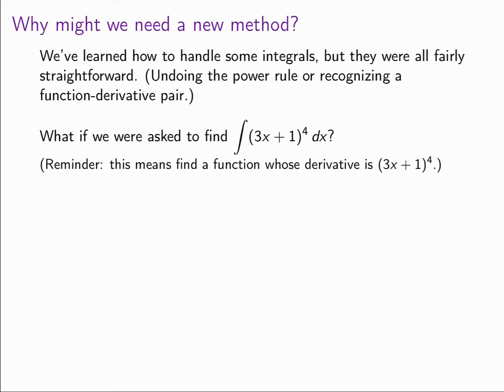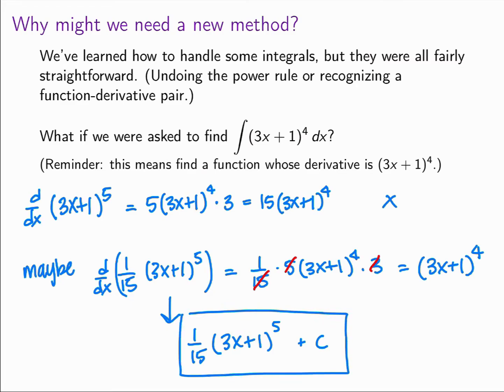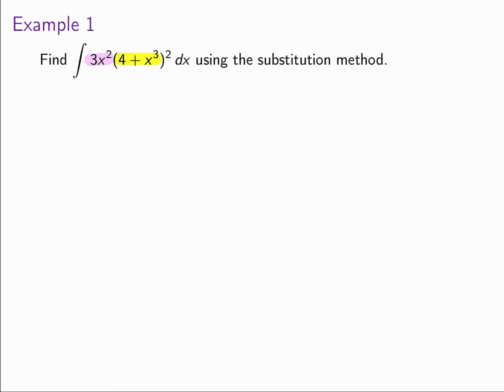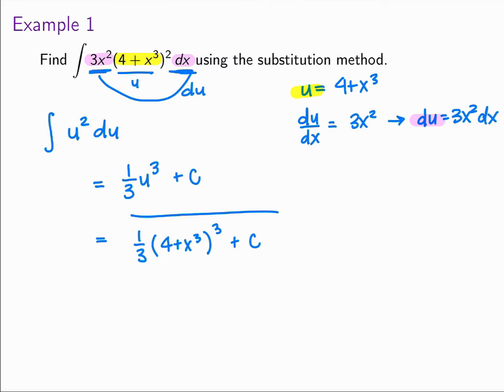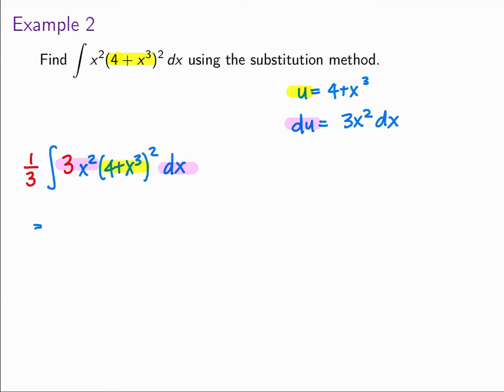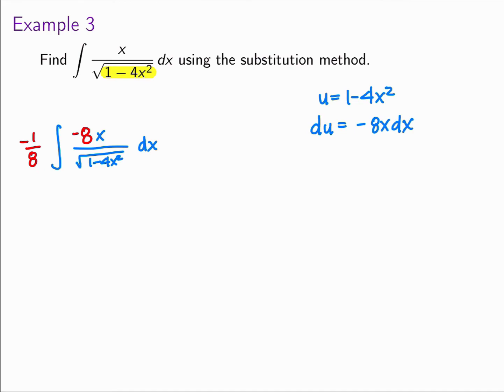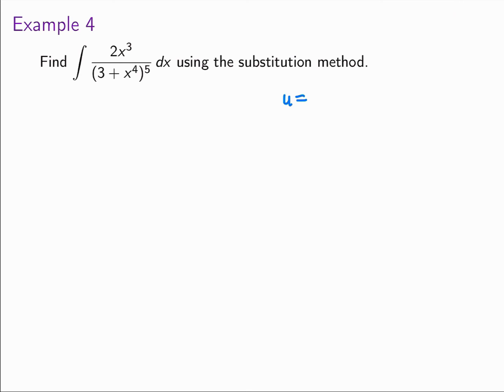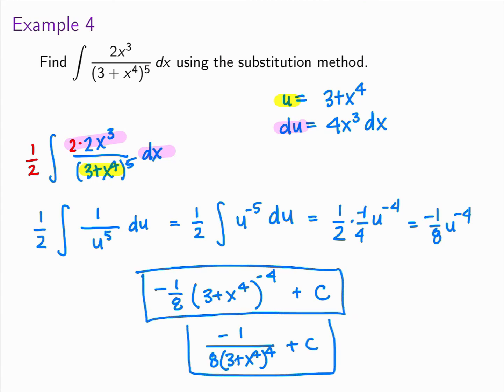Integration using the substitution method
This video has examples on how to integrate with the substitution method.